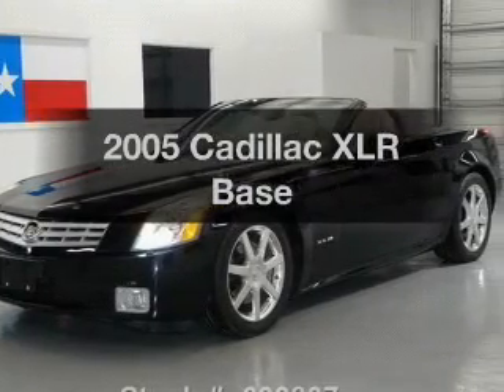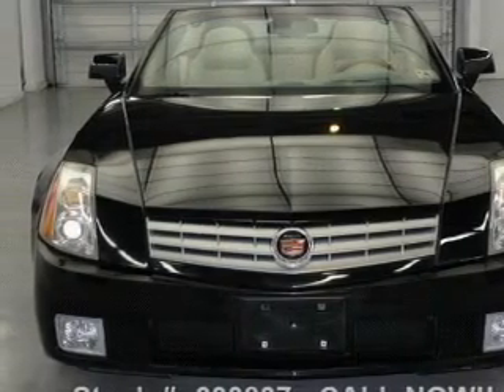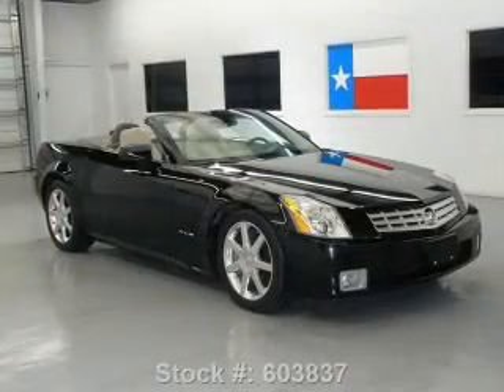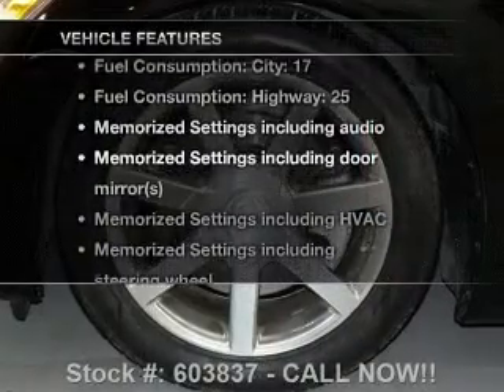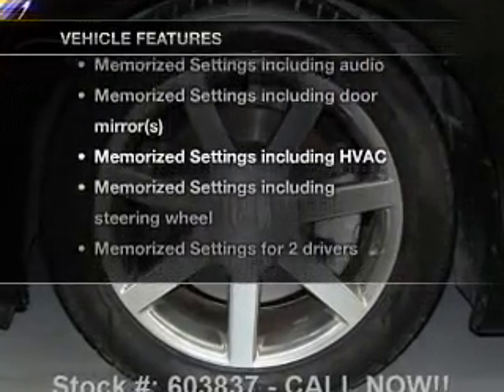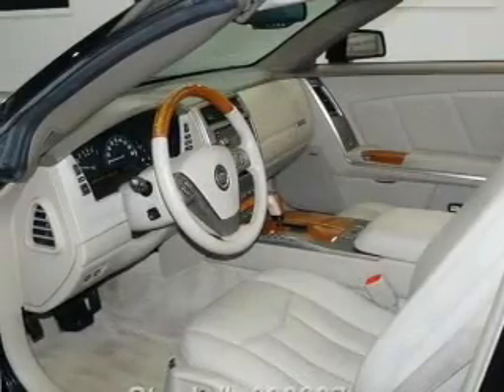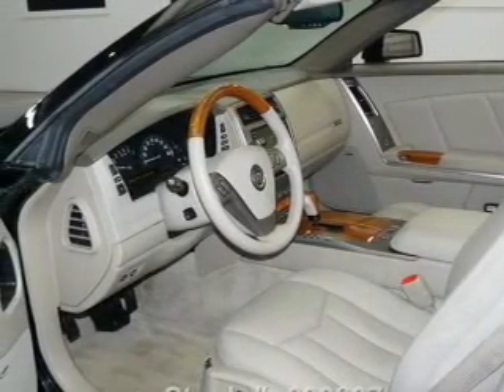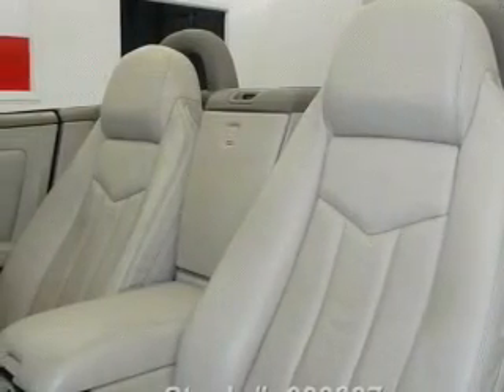2005 Cadillac XLR - Stafford TX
Year: 2005
Make: Cadillac
Model: XLR
Trim: Base
Engine: 4.6 liter 8 cylinder 32 valve
Transmission: 5-Speed Automatic
Color: Black Raven
Mileage: 36260
Address:
12053 Southwest Freeway